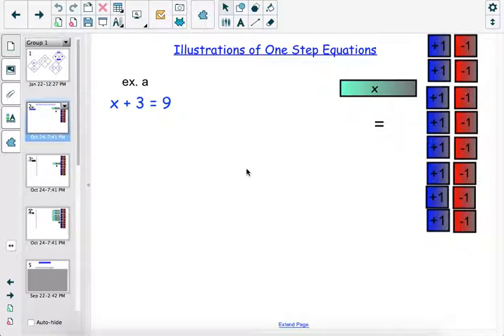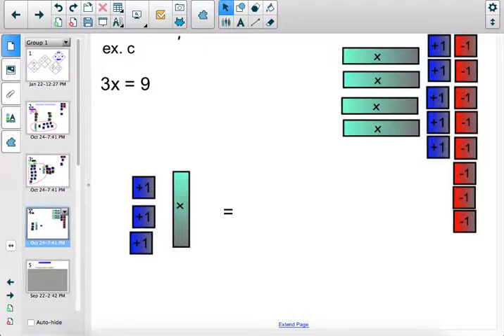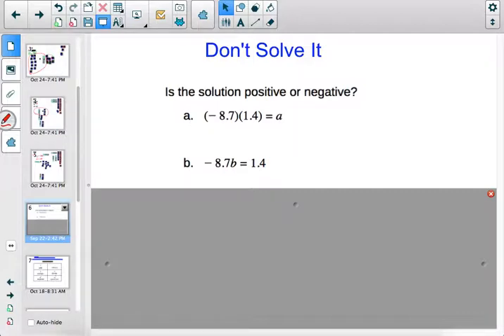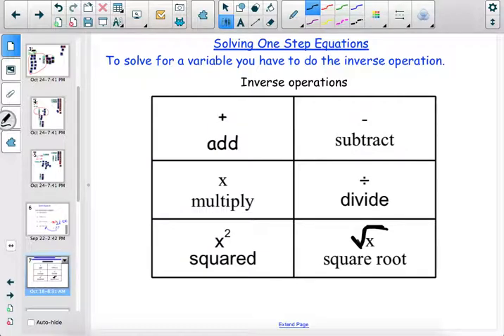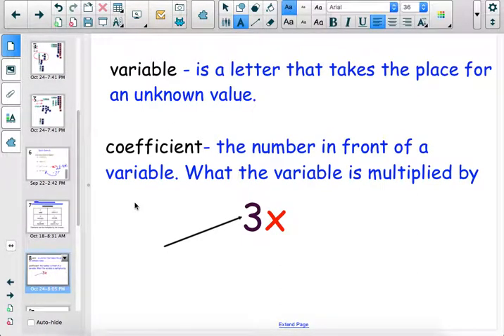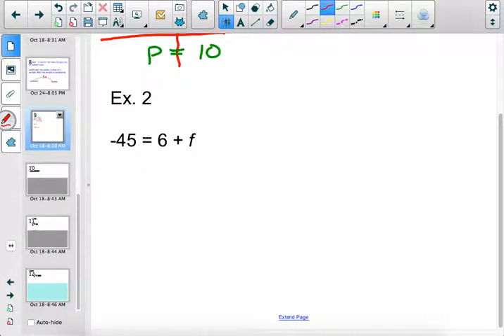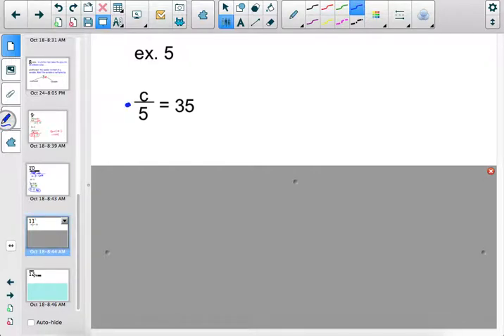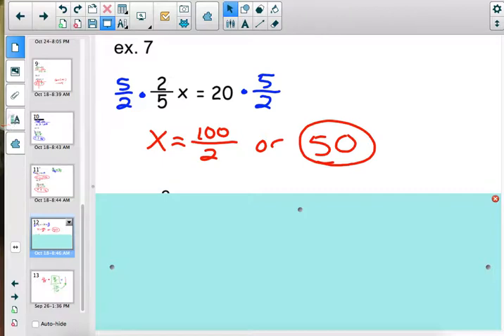9:26 one step equations(Adv.)